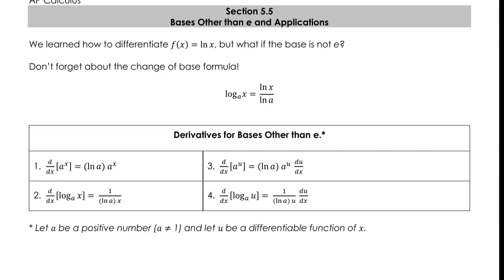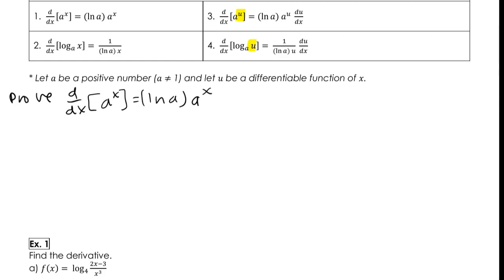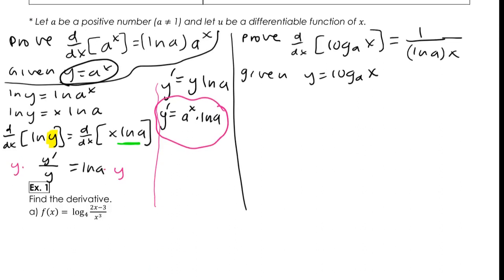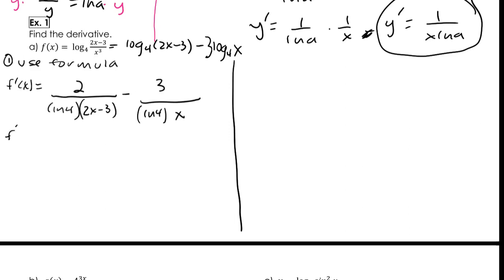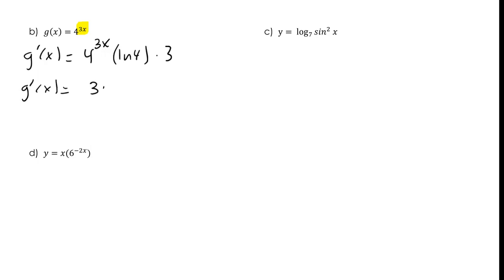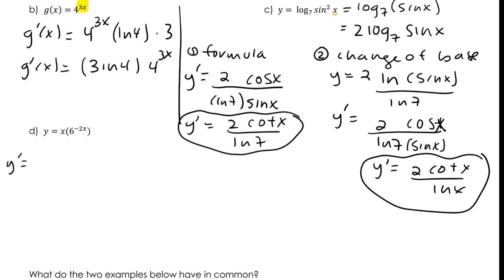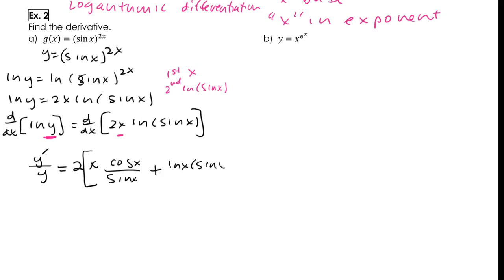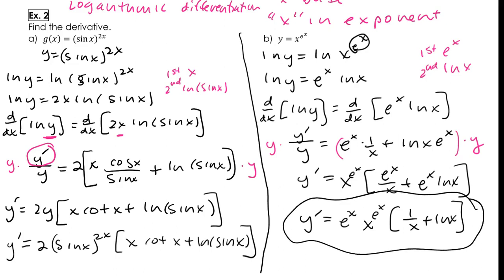5 5 Derivatives for Bases Other than e